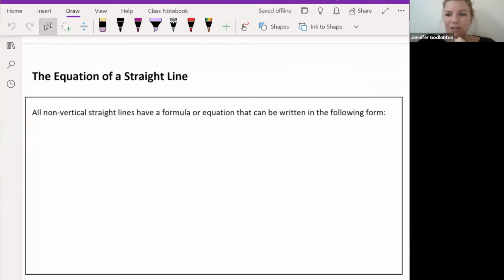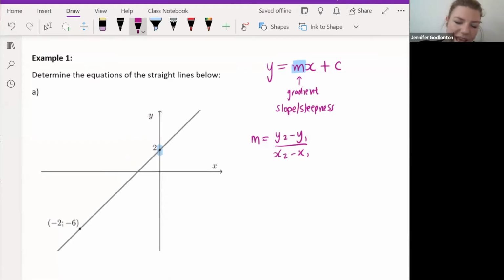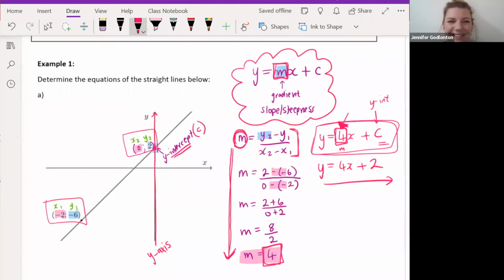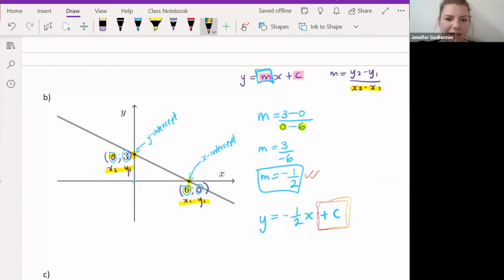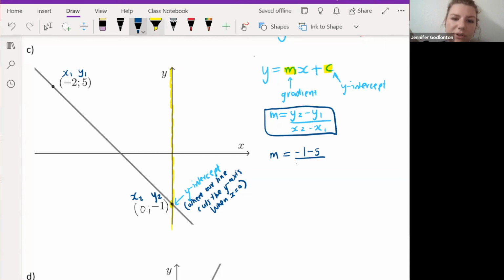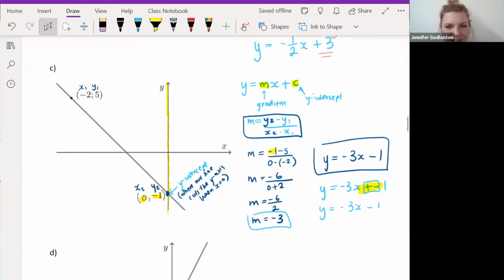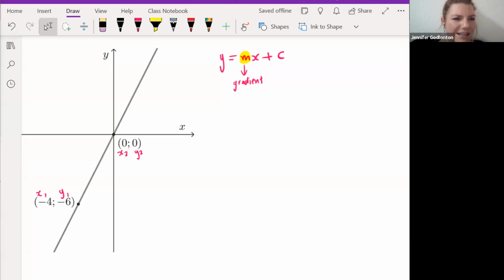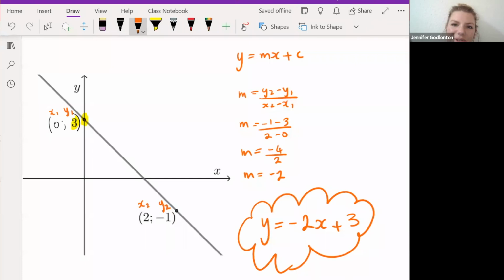Grade 9 - Functions and Relationships Foundation (determining the equation of a graph: gradients)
Grade 9 | functions | equation | gradient | straight line | co-ordinate | graph | intercepts | formula |